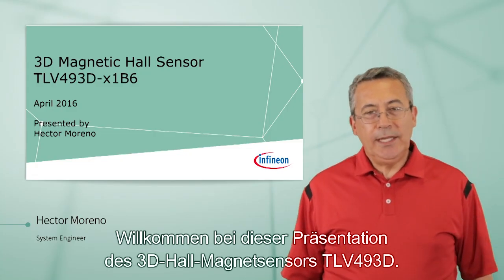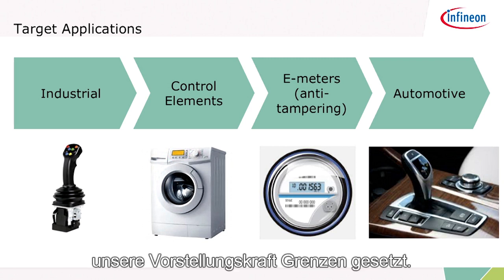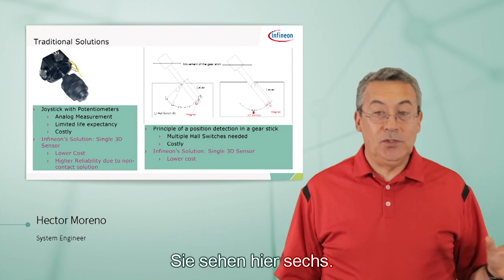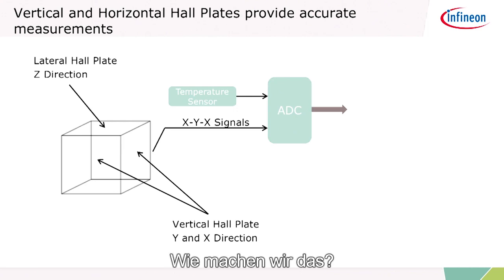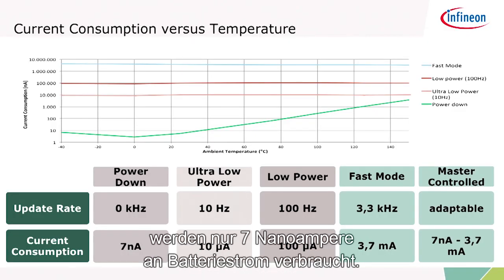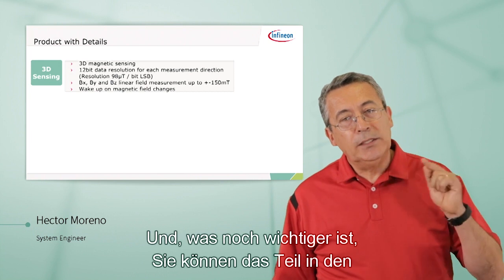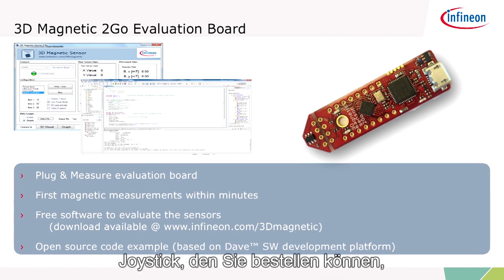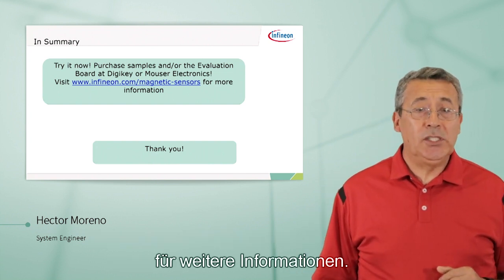Infineon's Compact 3D Hall Magnetic Sensor (German)